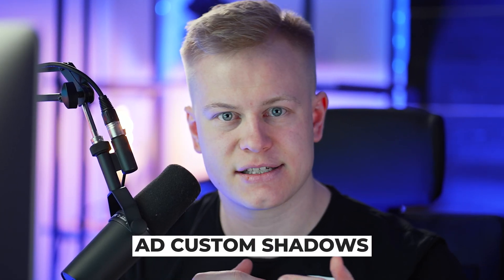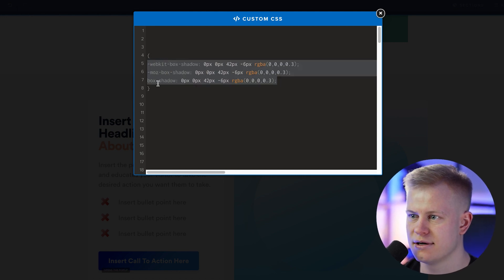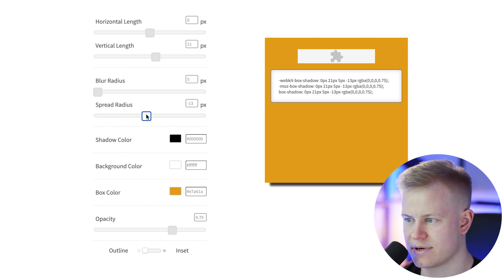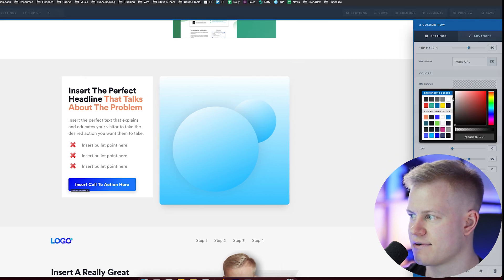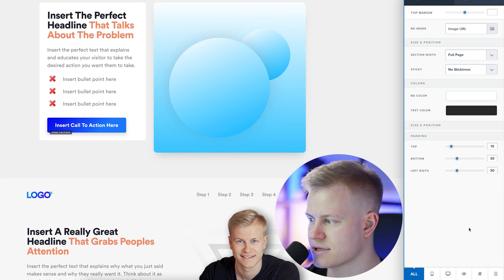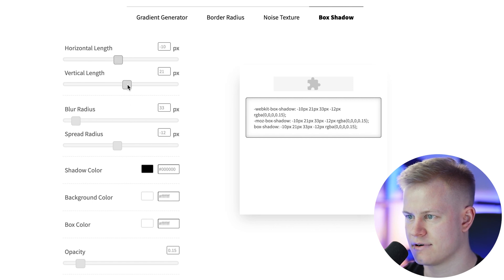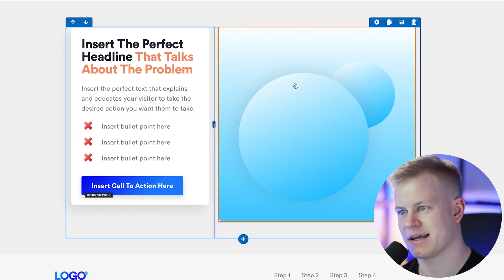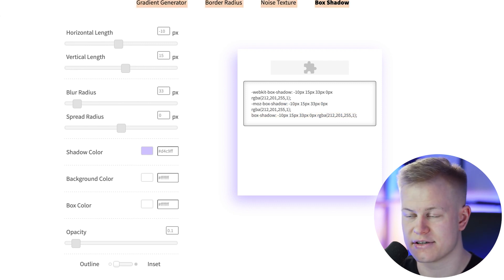CSSmatic Tutorial: Add Shadows to Clickfunnels in 30 Seconds